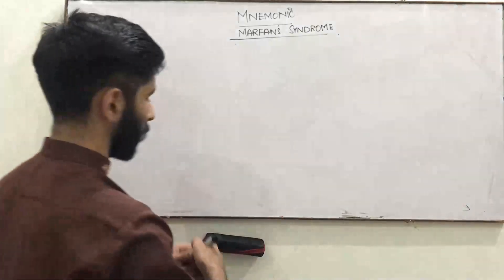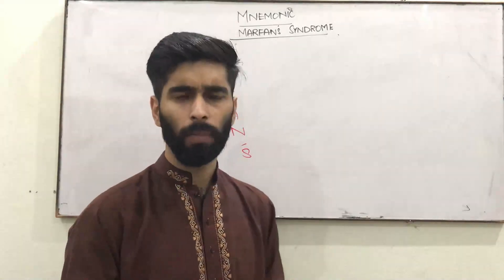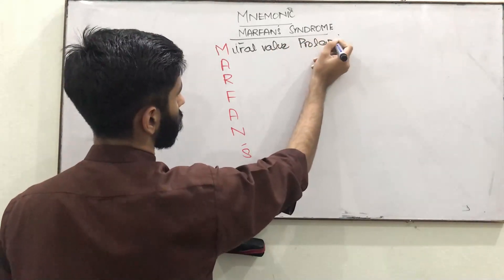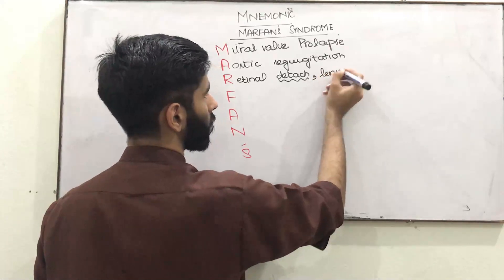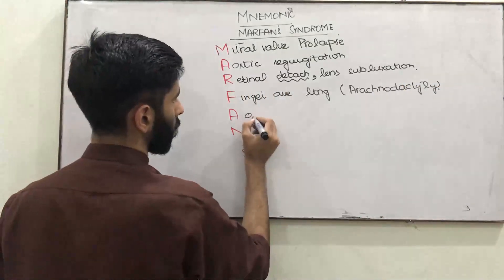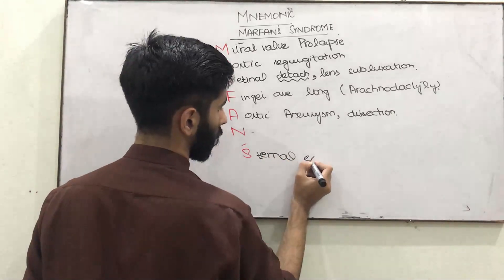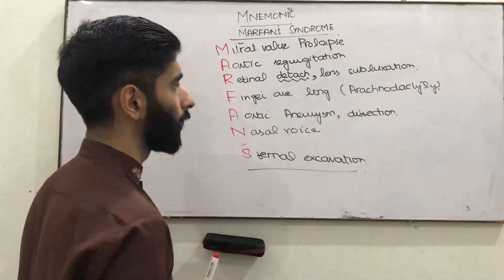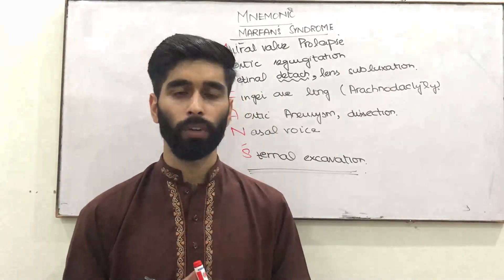MNEMONICS SERIES | MARFAN SYNDROME clinical features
Marfan syndrome is an inherited connective tissue disorder that affects the heart, blood vessels, and skeletal system. It is caused by a mutation in fibrillin-1, which is located on chromosome 15. Marfan syndrome has a number of characteristic clinical findings, in order to remember them all we have provided you with easy mnemonics.